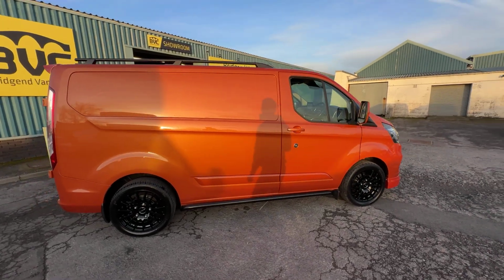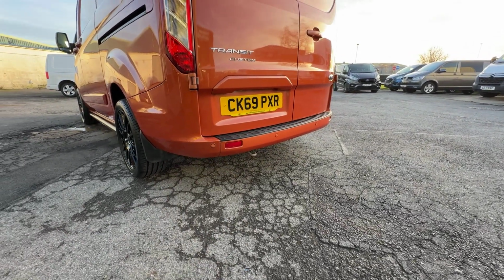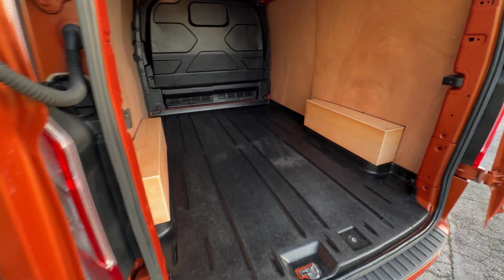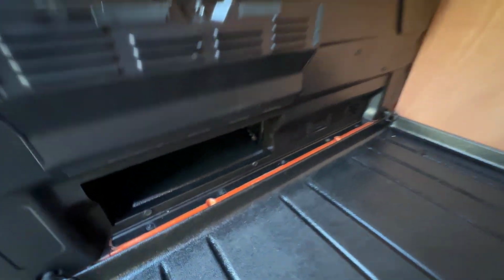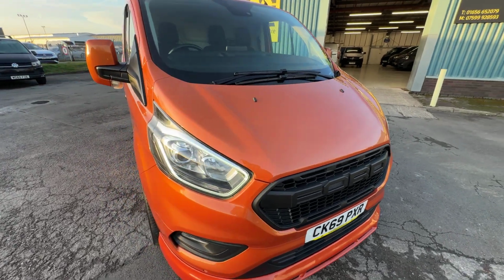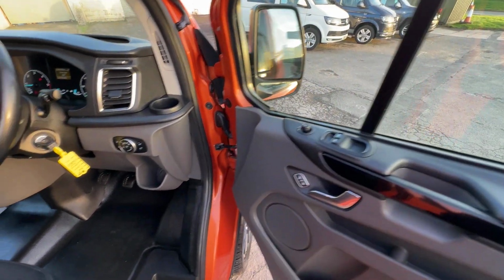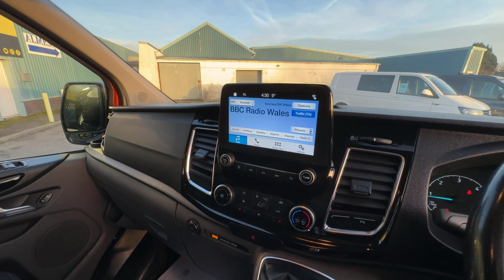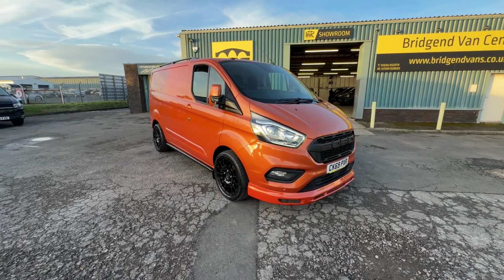Ford Transit Custom Limited Detailed Walkaround Walk & Talk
Detailed Walk & Talk Review of our 2020 Ford Transit Custom Limited that has just come into stock by Elliot Davies our Sales Manager.